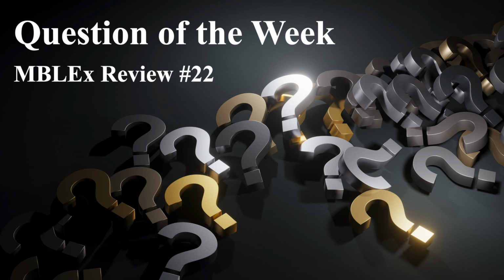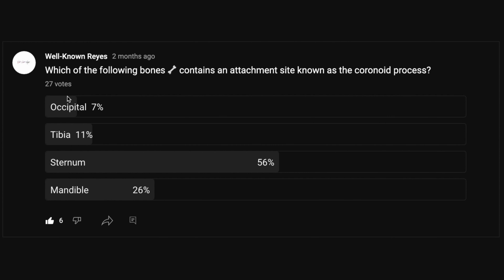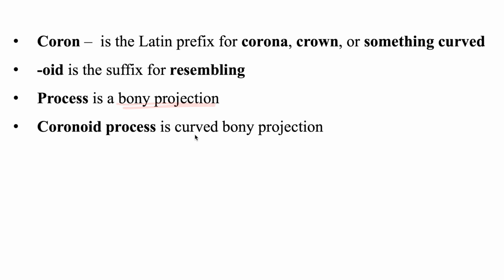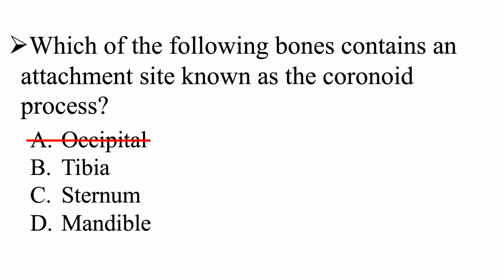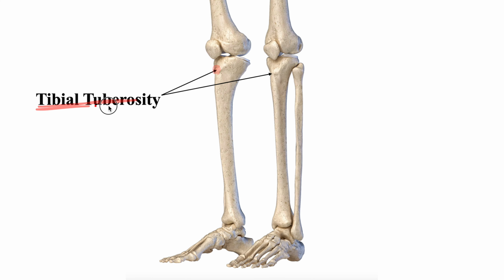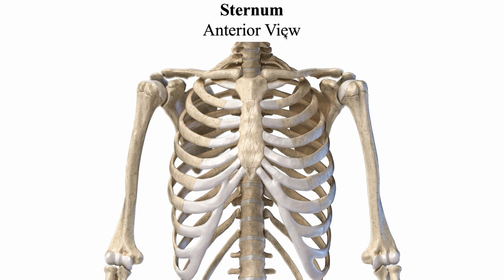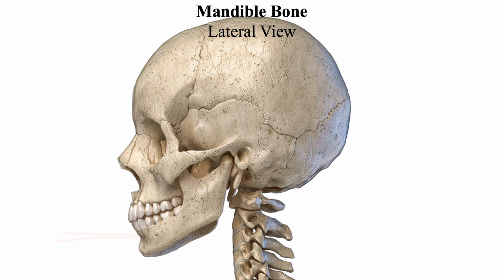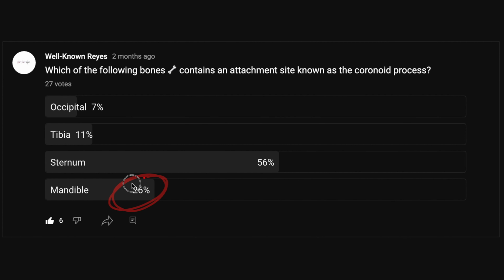MBLEx Review: Question of the Week #22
This is the review question of the week...

Which of the following bones contains an attachment sit known as the coronoid process?

A) Occipital

B) Tibia

C) Sternum

D) Mandible

Make sure you know this information before going into the MBLEx.

You can find my email in the about me section of this YT channel.

Well-Known Reyes